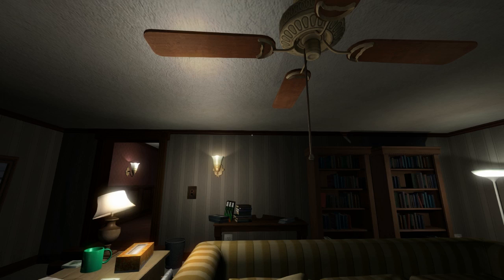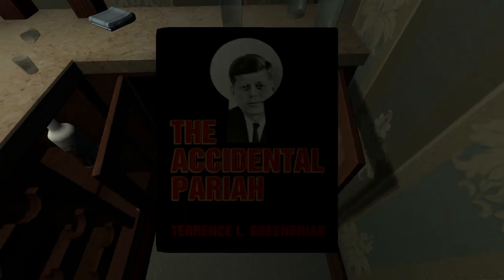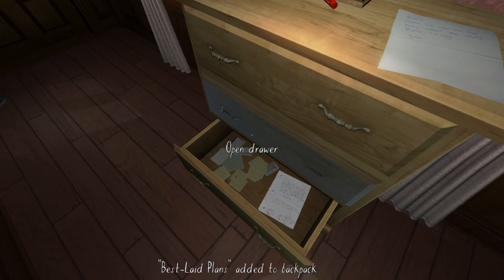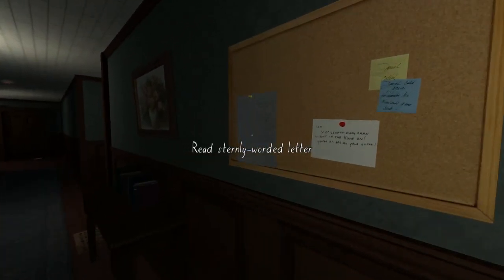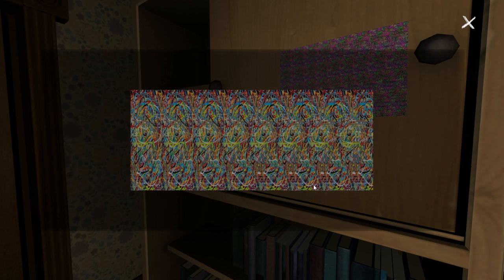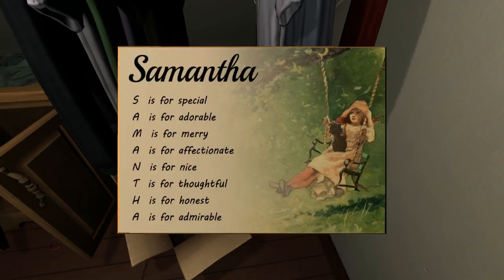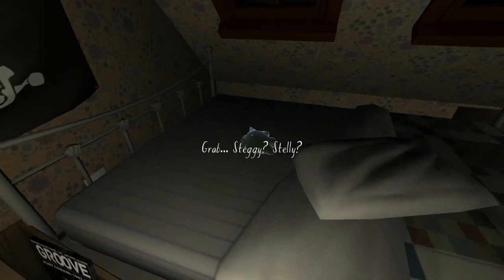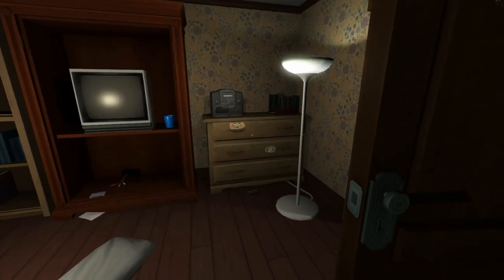Let's Play: Gone Home | Part 2 | Girl Talk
In this part we start finding out a little bit more about Sam's past and where her present seems to be leading her. She seems to becoming closer to a certain someone, whilst we become closer to finding out the truth about our empty house.